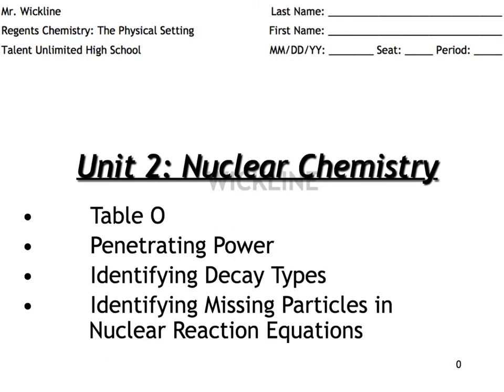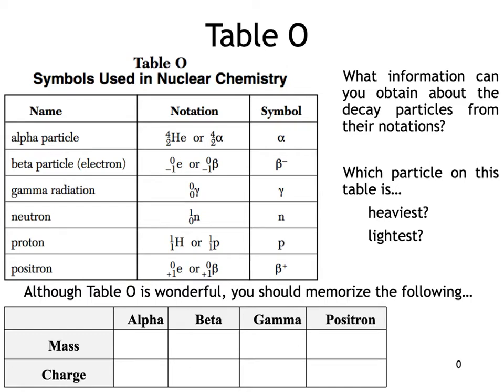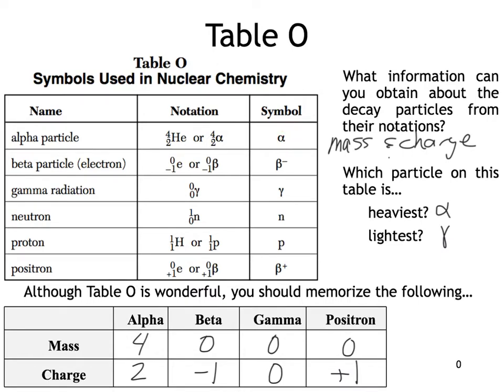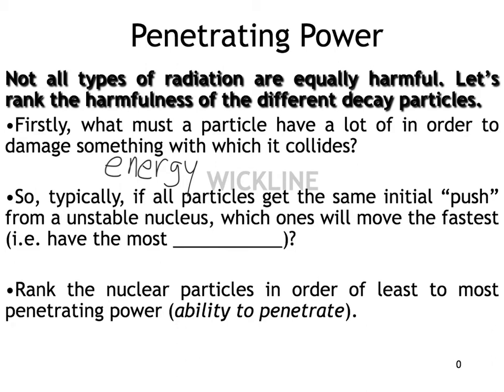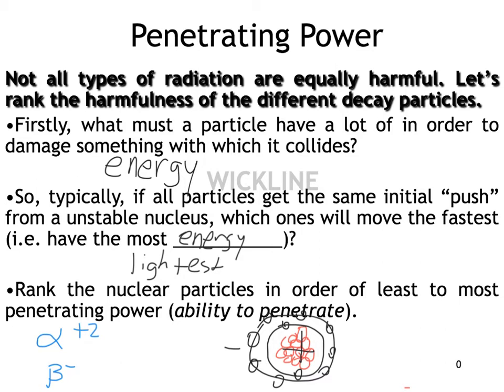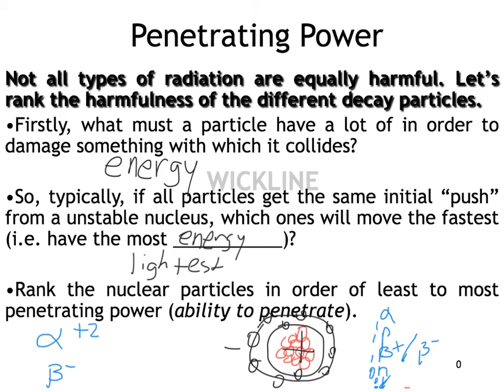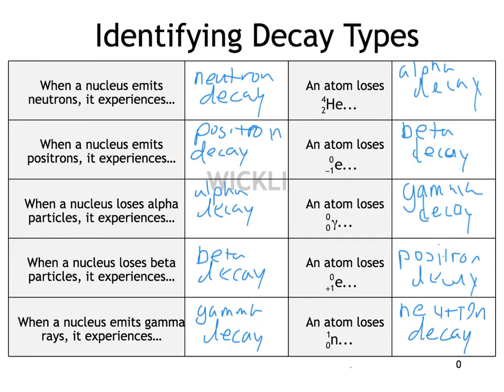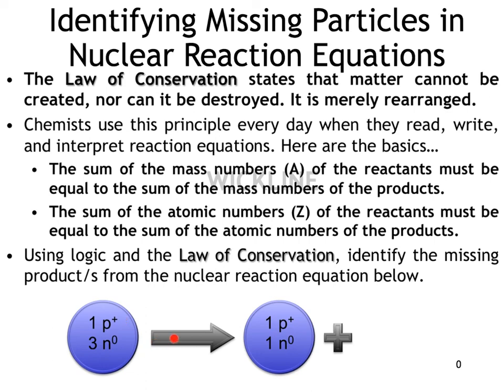2.02 Part 2 of Introduction to Radioactivity